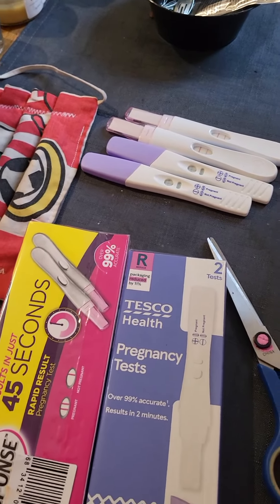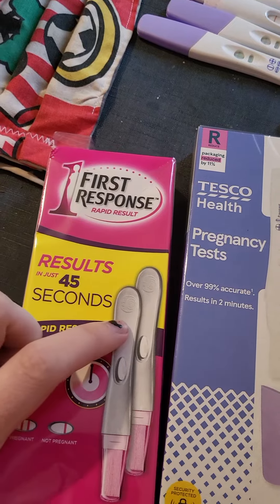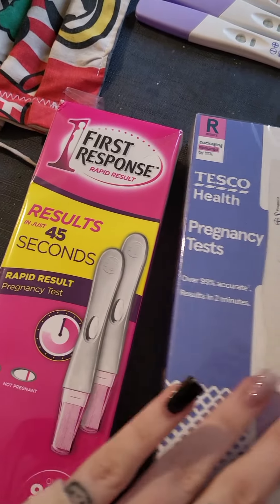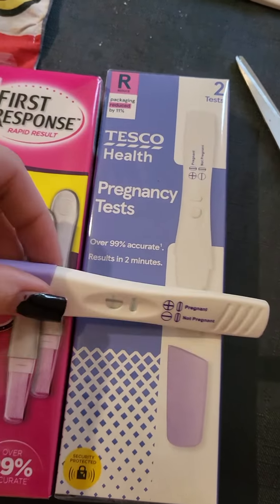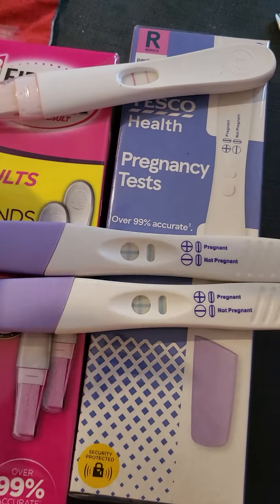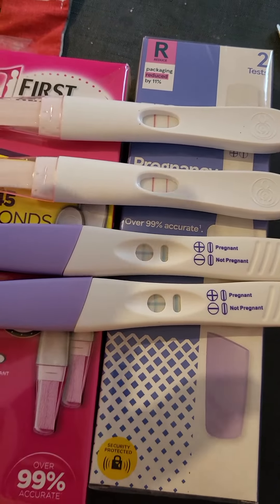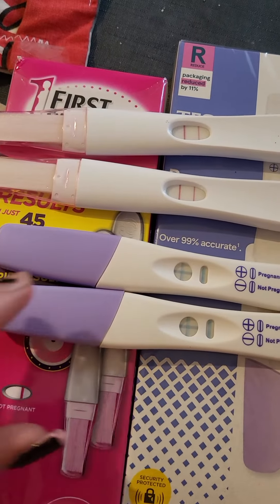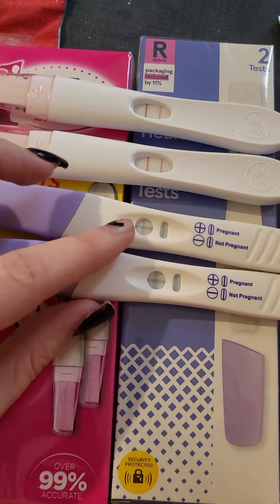different tests first firstresponse response and tesco